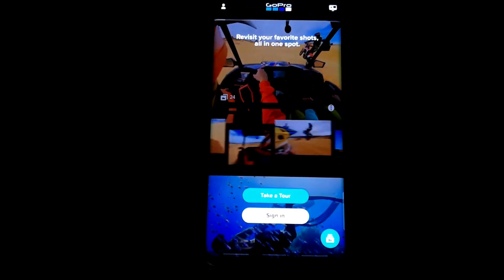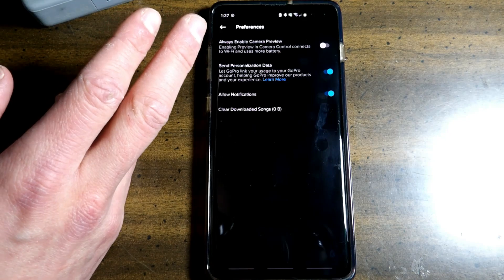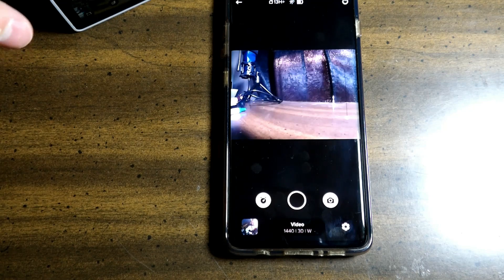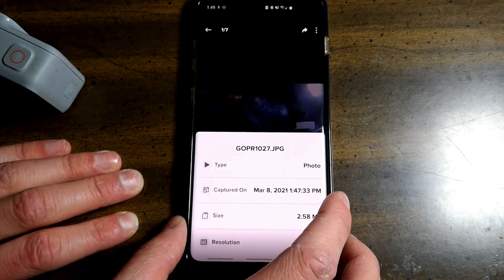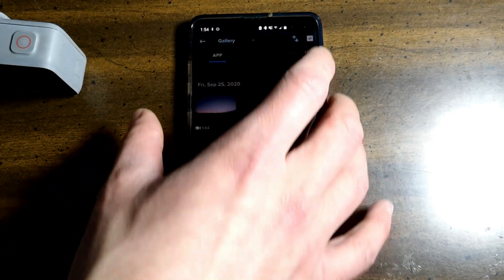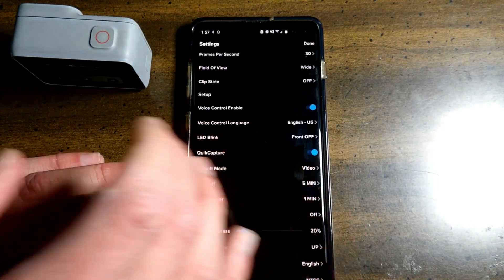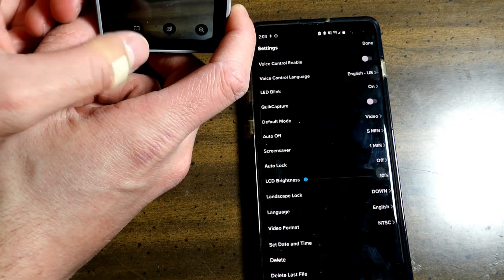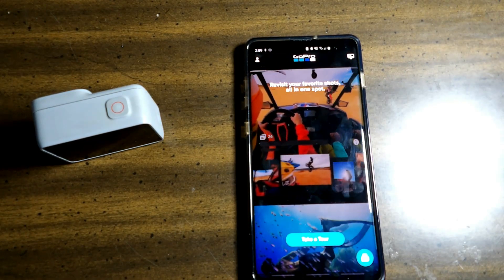GoPro: Quik App Setup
Sean Savoy is not responsible for any damage or destroyed products. The sole purpose of this is to educate you on product information or reviews.

Chapters
0:00 Introduction
0:06 Terms of use
0:28 Signing in
0:45 App Settings
1:26 Account Info & Preferences
1:58 Support
2:12 Connecting a GoPro
2:57 Naming your GoPro
3:27 App once GoPro is connected
3:49 Taking a video through the app
4:22 Zooming
4:28 Viewing media
4:34 Sharing media
4:42 Media info
4:56 Editing a video
5:15 Grabbing a photo
5:35 GoPro Movie
6:10 Cloud Storage
6:16 Deleting media
6:25 Changing title
6:30 Duplicate file
6:49 Auto Upload
7:04 Camera Settings in the app
10:47 Take a tour

*Note: Taking a tour is essentially a walkthrough of the app and its many features.

Youtube.com/c/seanny​